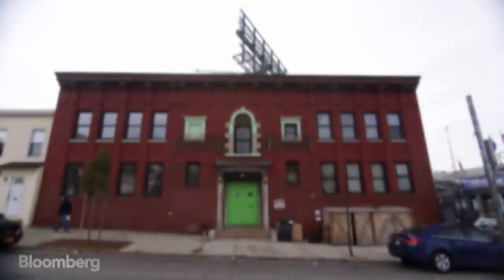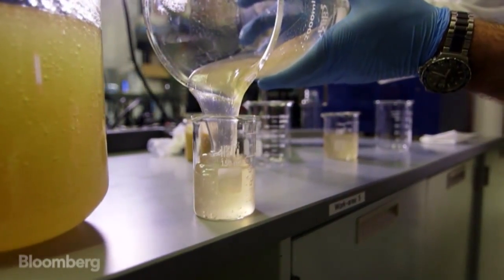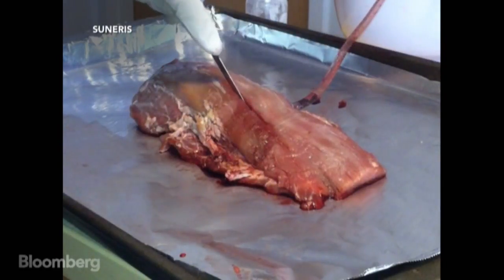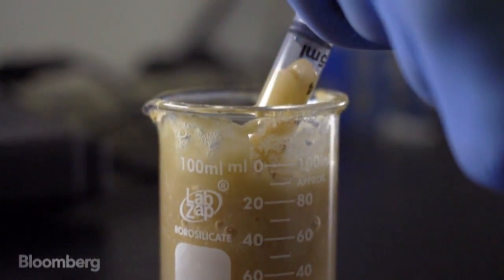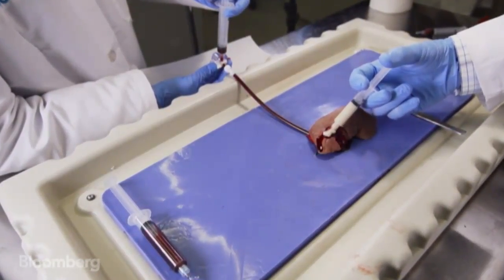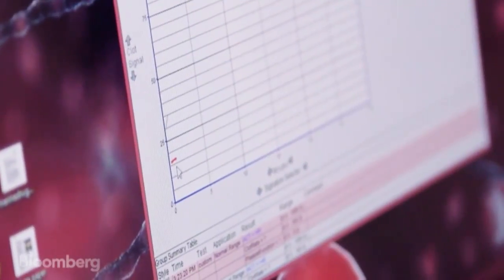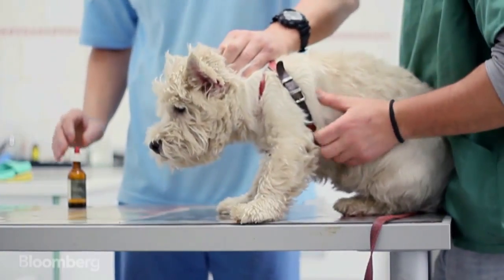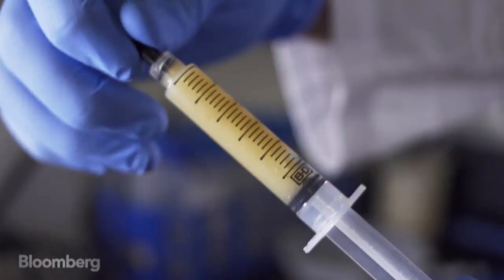VetiGel: The Band-Aid of the Future Stops Bleeding Instantly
Nov. 19 (Bloomberg) – A small lab in Brooklyn is working on a gel that can stop bleeding in 20 seconds. Platelets stick together when VetiGel, made from plant-based polymers, comes into contact with blood. VetiGel’s co-founder, Joe Landolina, started working on the project while he was a freshman at New York University. Bloomberg's Sam Grobart reports for "The Year Ahead: 2015" series. (Source: Bloomberg)